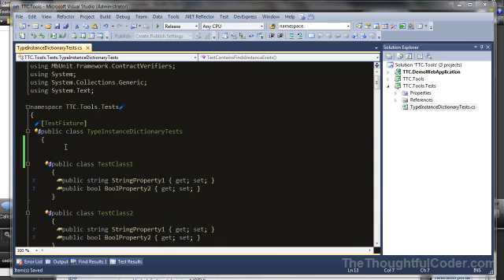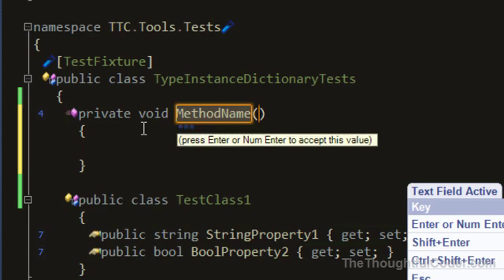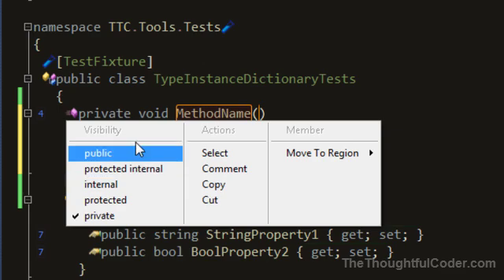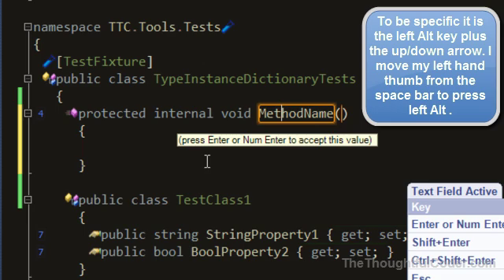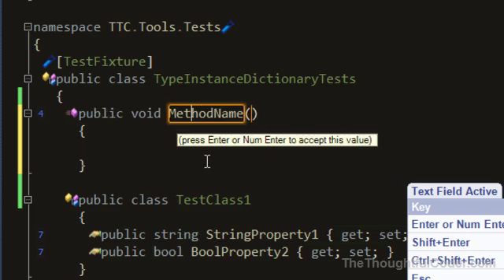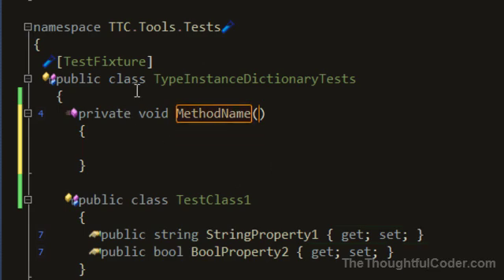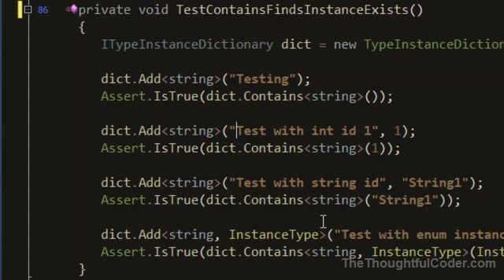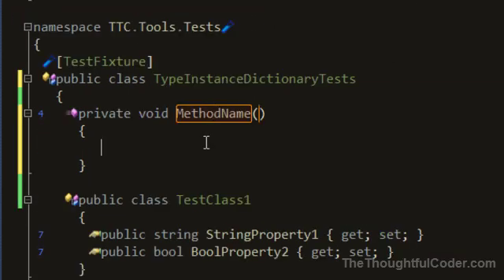Change function/method visibility in Visual Studio using CodeRush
This is a short tutorial showing how to quickly change function/method visibility in Visual Studio using CodeRush from DevExpress.